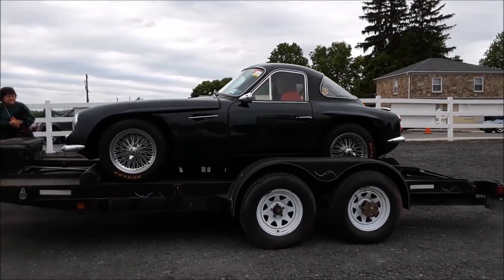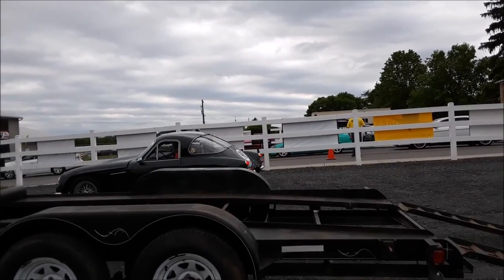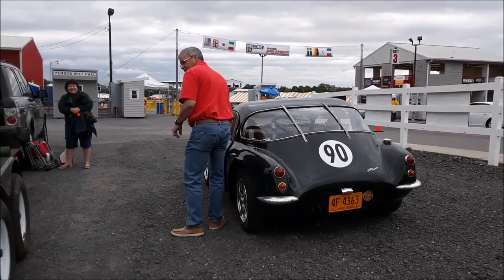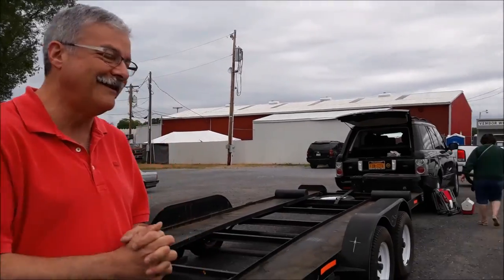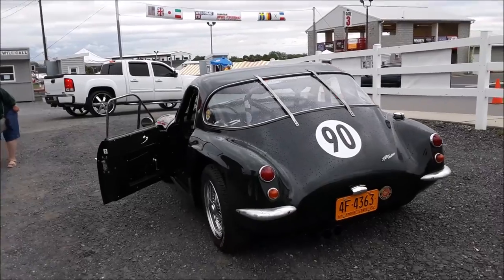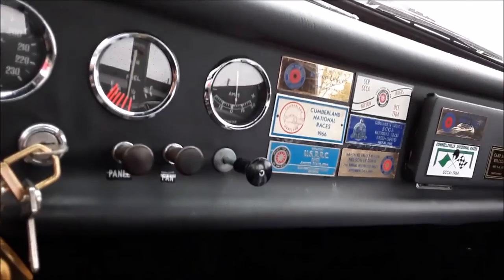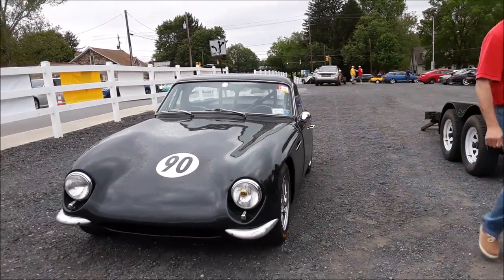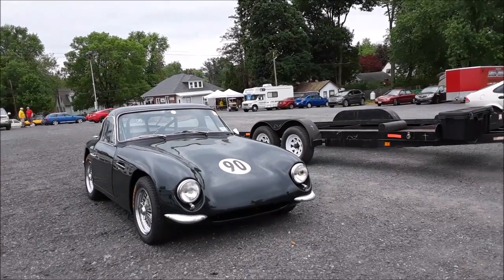Let's Check Out This 1962 TVR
This 1962 TVR was the 6th one imported and raced the first few years . For more photos, videos and your regional calendar of events,